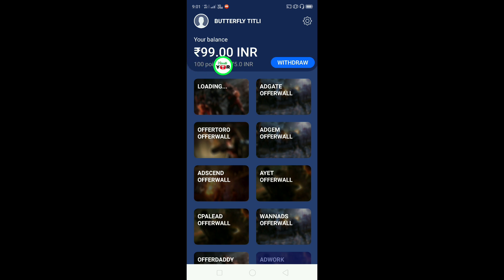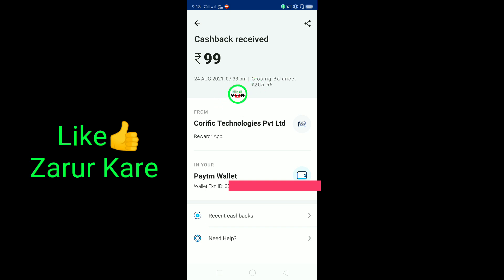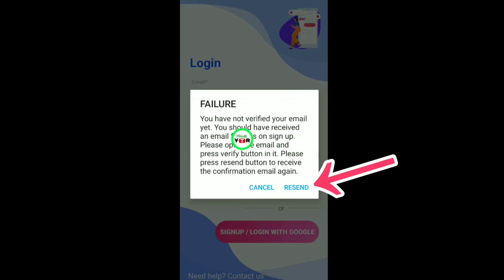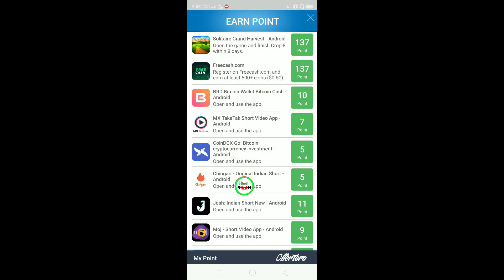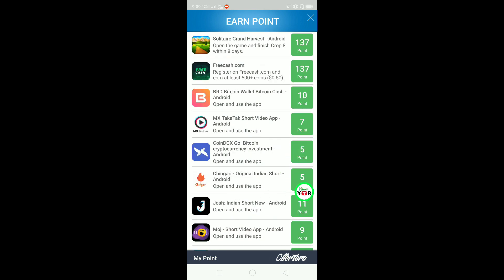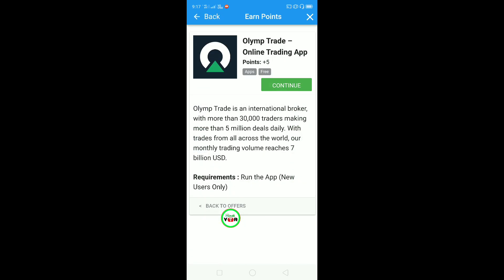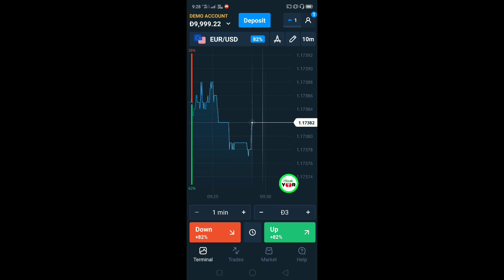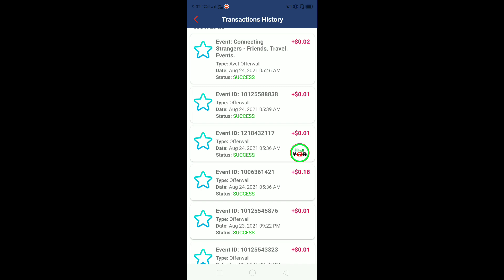Rewardr Unlimited Trick Earn Paytm Cash | Rewardr New Earning App |Rewardr App Se Paise Kaise Kamaye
Is App Se Paise Kaise Kamaye aur Is App Se Withdraw Kaise Kare maine is video ke andar bataya Aap is video ko pura dekhe mujhe ummid hai ki Aap ko yeh video bahut achchha lagega

__________Disclaimer____________

⚠️ Do not add money in this app & others teen patti apps and rummy apps

If you want to earn money without investing the you must watch this video, I hope you will like this video